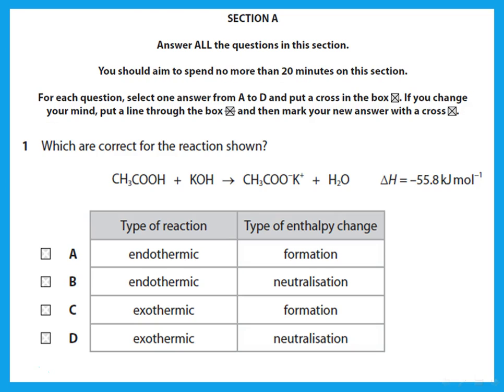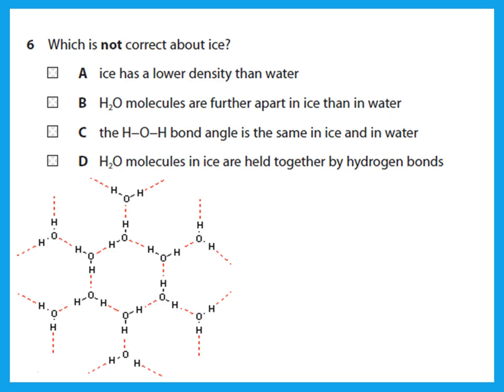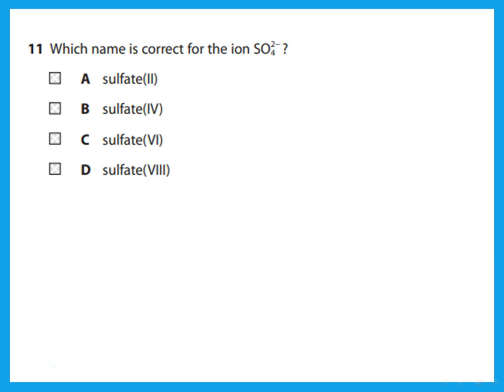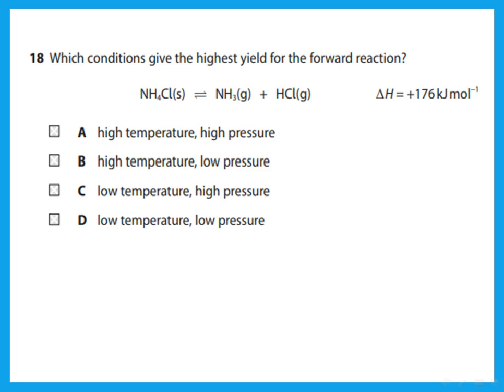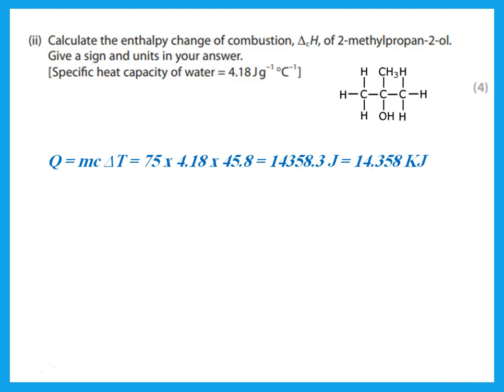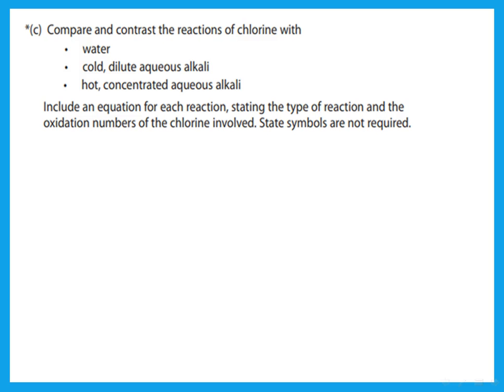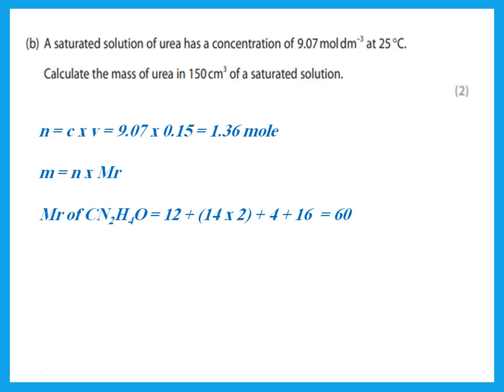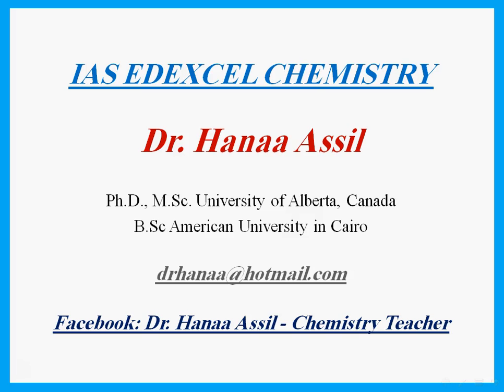Unit 2 January 2022 IAS Chemistry Edexcel - Dr. Hanaa Assil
Explanation of Answers to the exam of Unit 2 January 2022